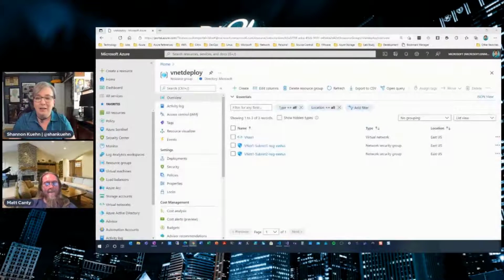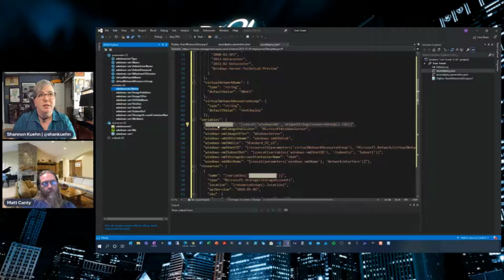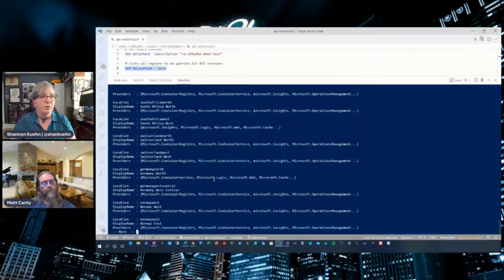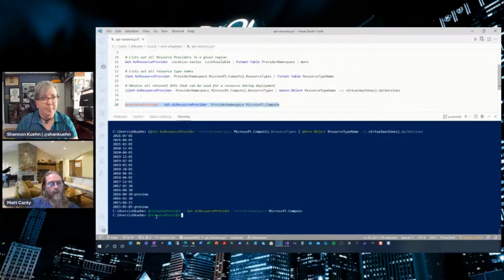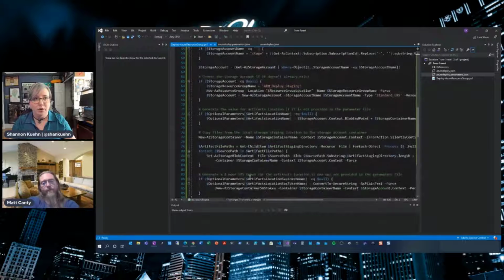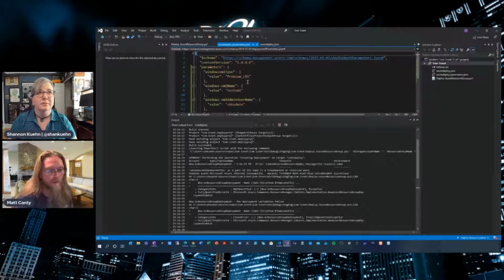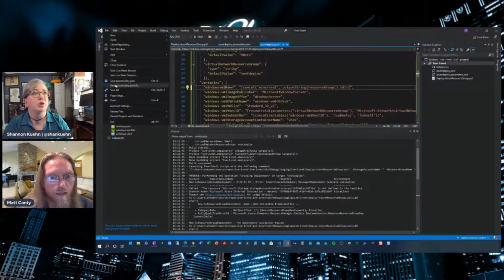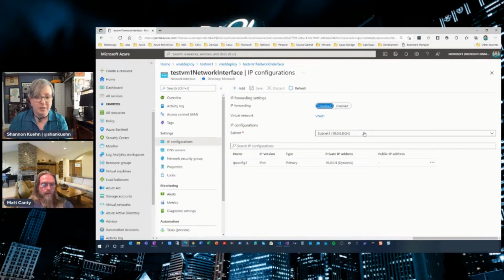Episode 8 - How to Teach an Infrastructure Person How to Code? - Troubleshooting ARM Templates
Join Matt Canty and I as we attempt to add a virtual machine to an existing VNet using Visual Studio (note, you can use the free or paid versions - the same tooling exists in both applications). Stick with us as we go down a narrow path and have to troubleshoot on the fly (proof we're recording live). It's good practice for us and shows you (the learner) that even those of us who are experienced run into problems with ARM Template deployments. I kept all blunders and hope it's inspiring for you following along at home!